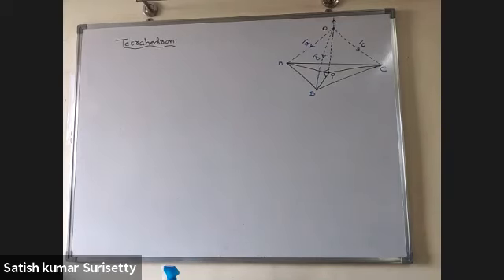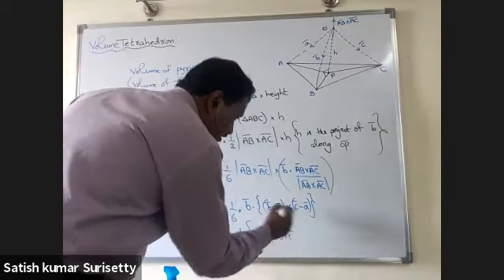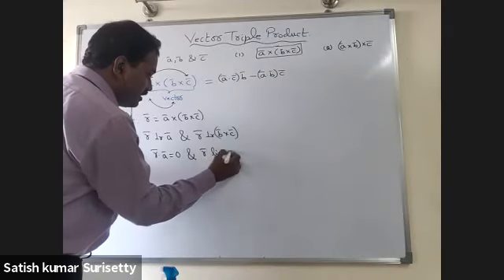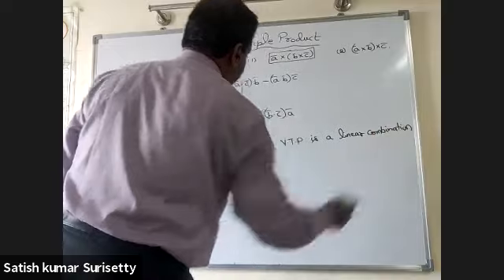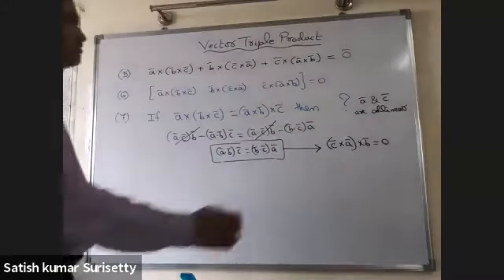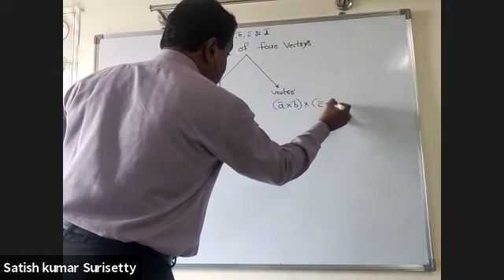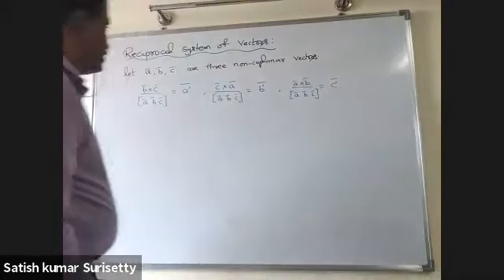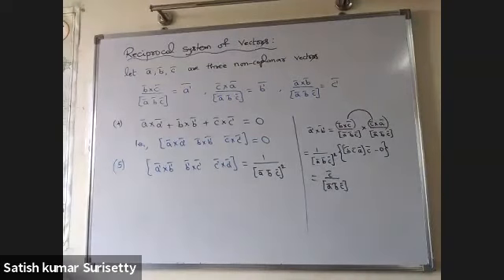Vector Triple Product : Lecture 1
1. Volume of Tetrahedron derivation
2. Concept of Vector Triple Product
3. Geometrical Interpretation of VTP
4. Properties of VTP
5. Product of Four Vectors ( Scalar & Vector)
6. Reciprocal System of Vectors & Properties